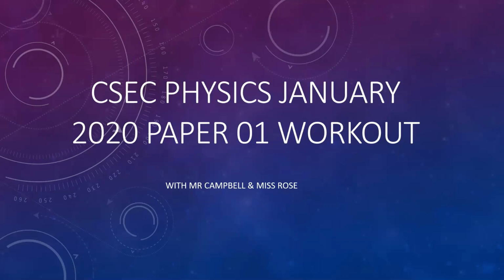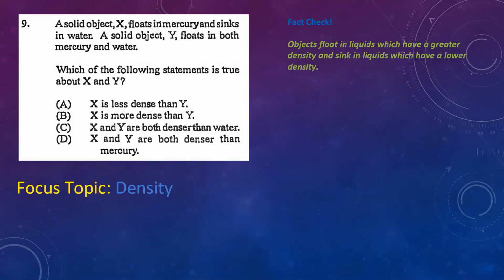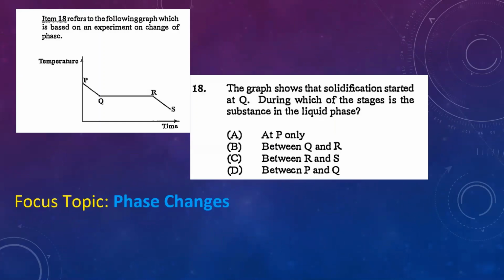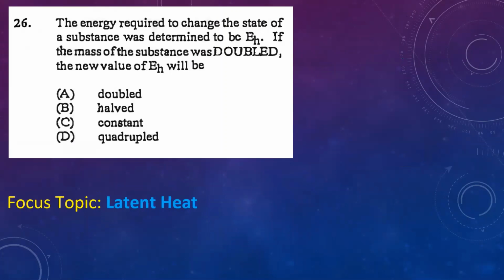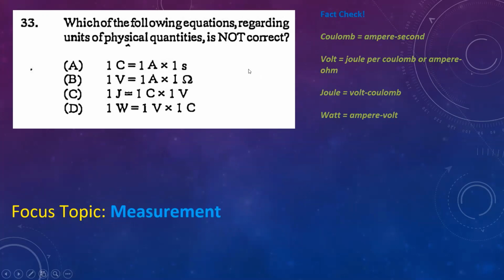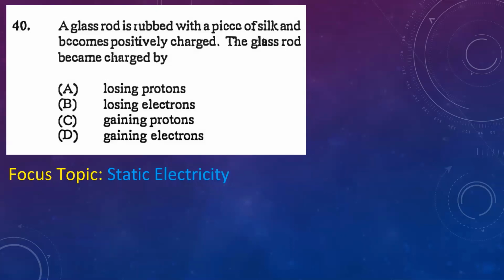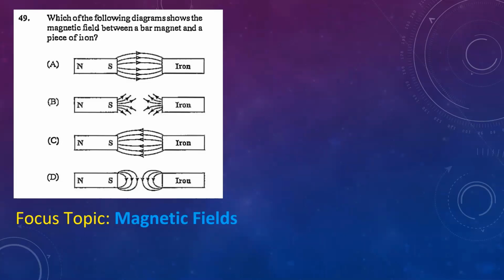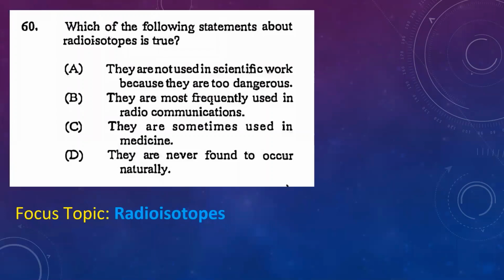CSEC Physics January 2020 Paper 01 Workout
In this video the questions on the January 2020 CSEC Physics Multiple Choice paper are solved.